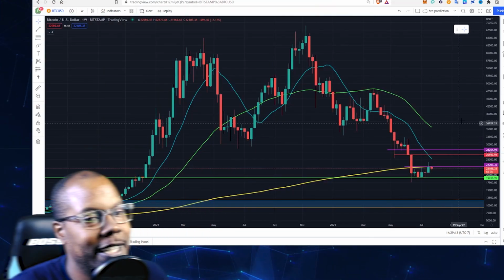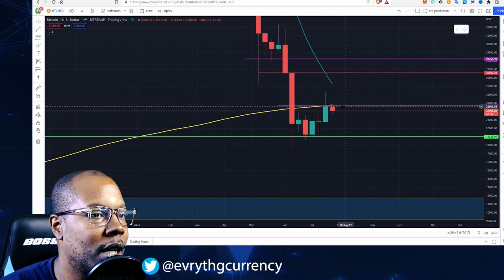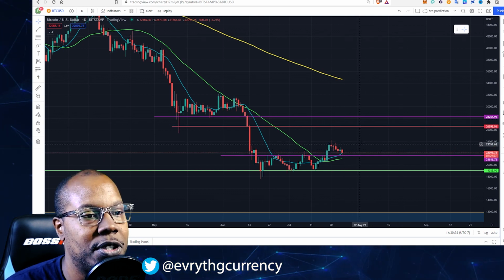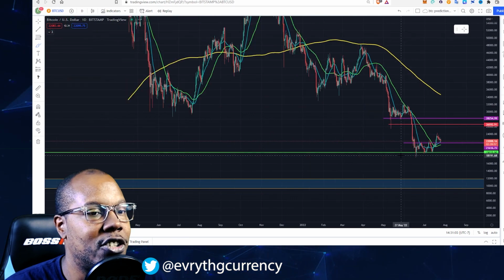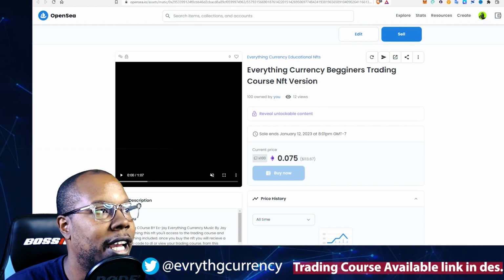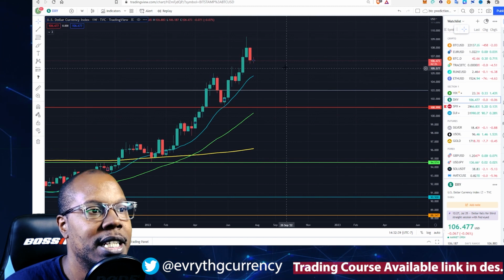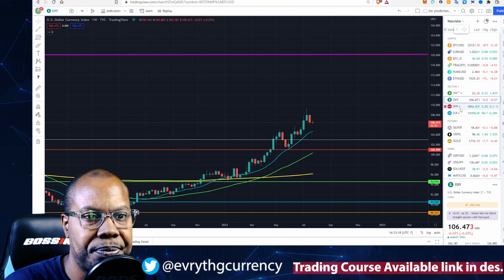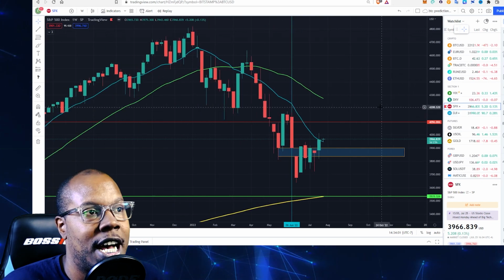Bitcoin Weekly failure Could Lead to Lower Prices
Everythingcurrencycrypto.com

btc
1B6t1dZTSFDnHsaozeNEuYr6ZaXGYHKqqM
eth and erc20 tokens
0x7B59cEBF9d77d159468f82e58B9c3359cBb83Ce3